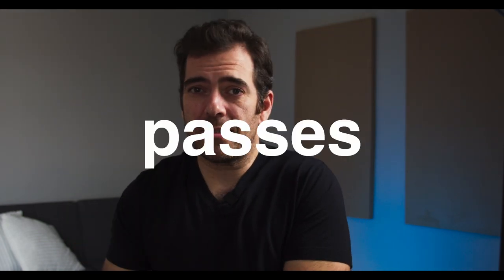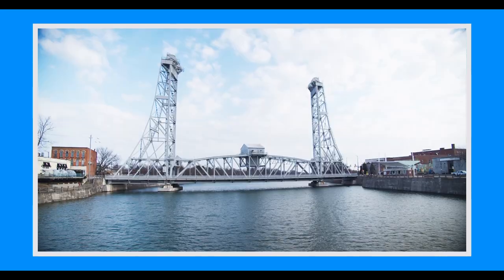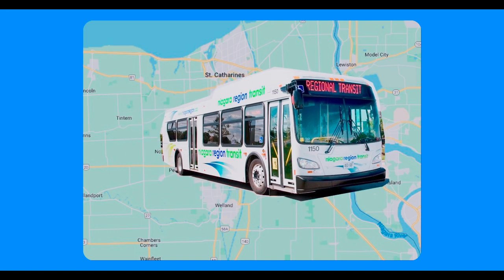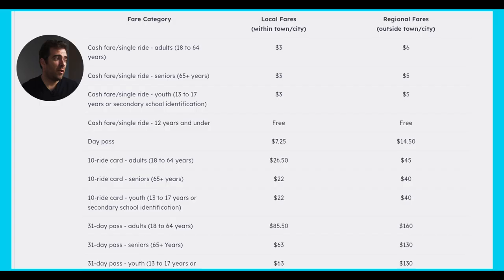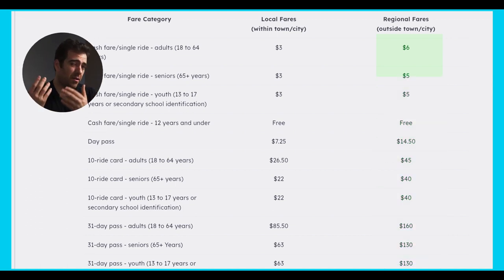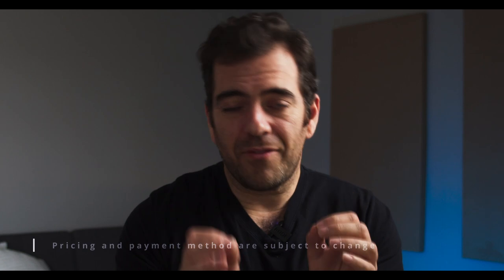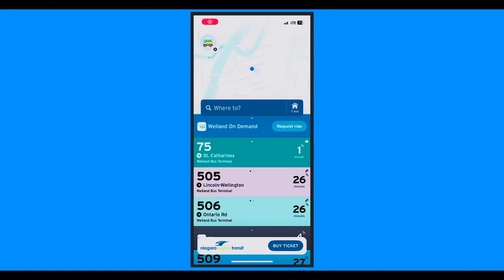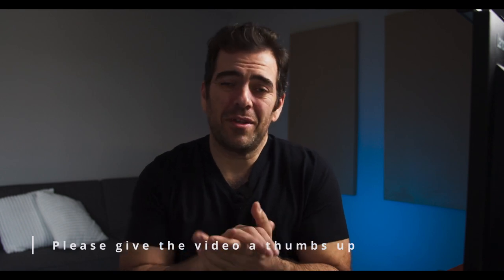Before you use Niagara Region Transit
Niagara Region Transit is what you'll need to travel to and within the cities of St Catharines, Niagara Falls and Welland. This video breaks down what you can expect if you plan to use the Niagara Region Transit system.

The Niagara Region Transit system formed on January 1st of 2023. It serves 12 municipalities including St Catharines, Niagara Falls, Welland and more. Find out how much fares cost and how to use the Transit App so you don't take the wrong bus.

More details can be found on the NRTransit website below.

 Autumn Coffee Bosnow
Music from Uppbeat (free for Creators!)